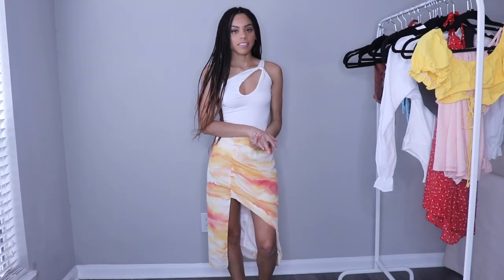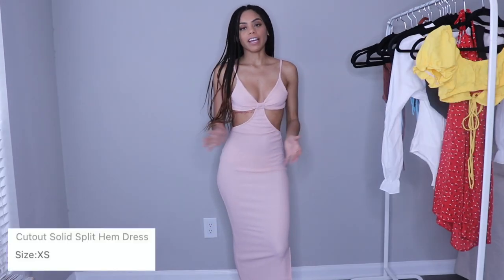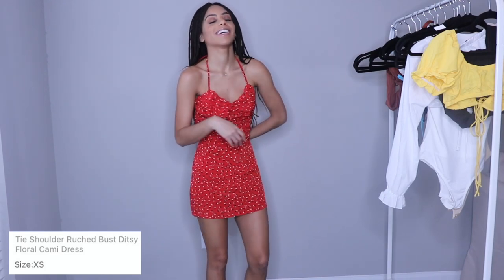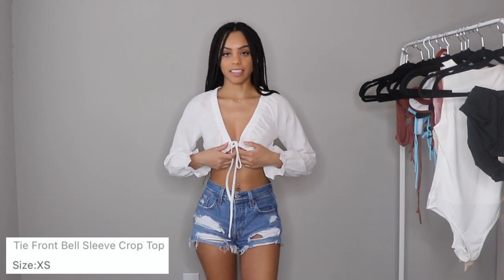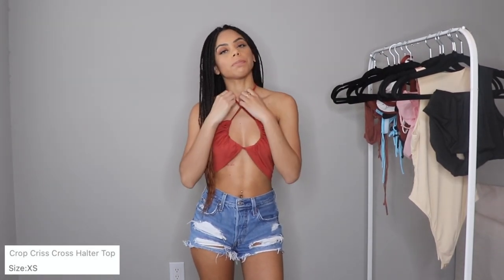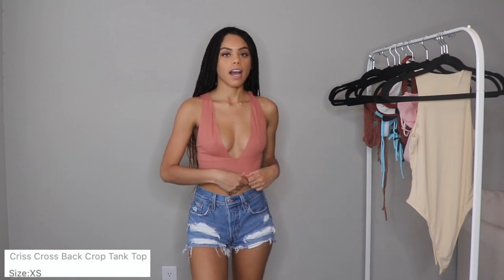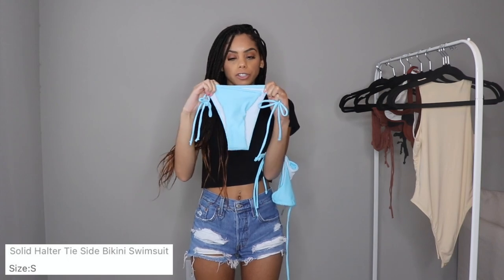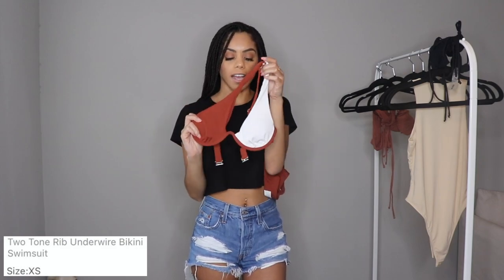Summer Try On Haul | SHEIN Haul || DeUndrea lcs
Hi!  ♡

It’s finally summer time and that’s one of my favorite seasons of the year. I love wearing summer dresses, crop tops and cute shorts! I purchased so many cute items from SHEIN for the summer. I bought two piece sets, swimsuits, and more! I hope you guys enjoyed watching!

xoxo

♡ LINKS ♡

The most moisturizing, non-sticky lip glosses ever!

♡ MEASUREMENTS ♡
Height | 5'2
Weight | 106ish
Waist | 23 inches
Usual Sizes | XS, S, 0
Shoe Size | US7 or IT37